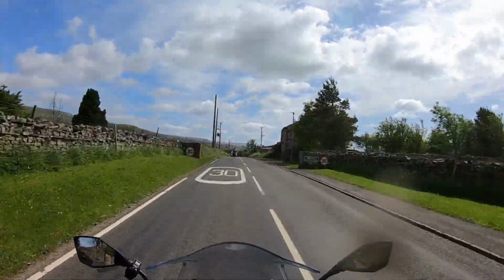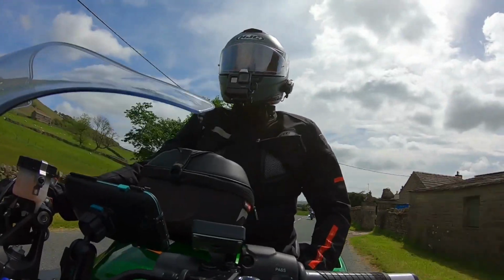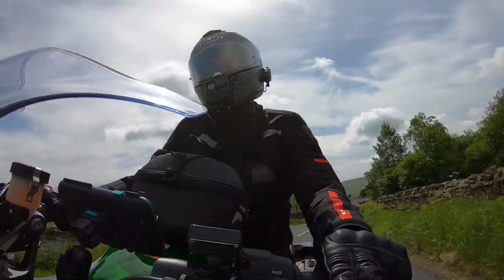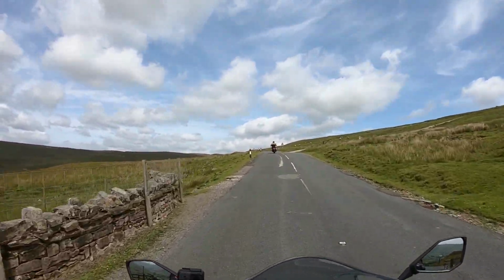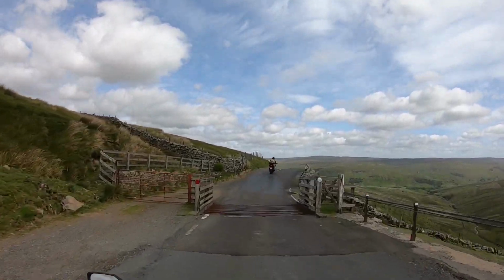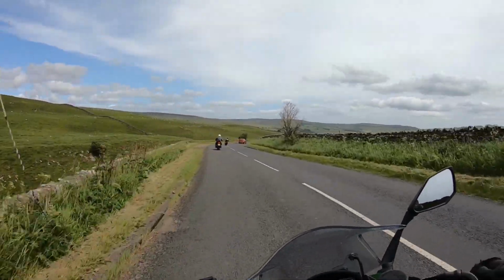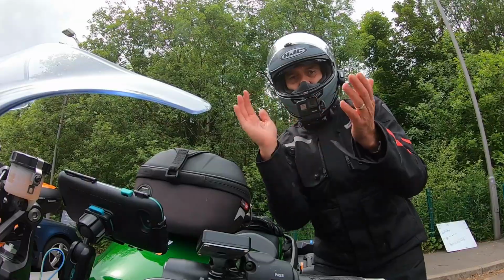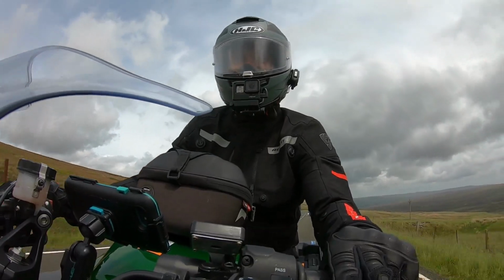CHUFFIN BRILLIANT!! Riding the Yorkshire Dales.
The BOTI's are back with this years tour riding around the Yorkshire dales on skirting the edge of the Lake District.